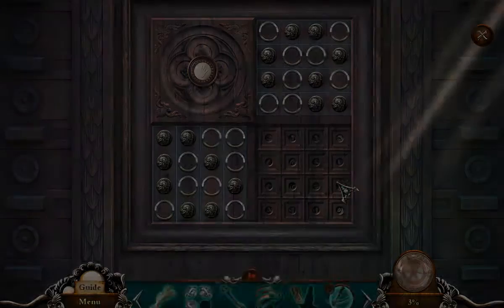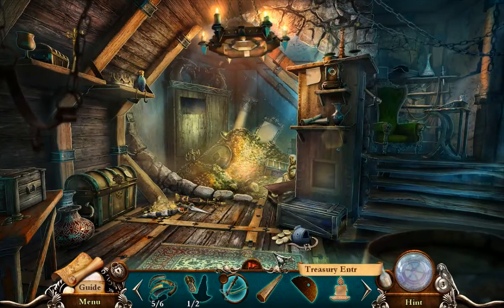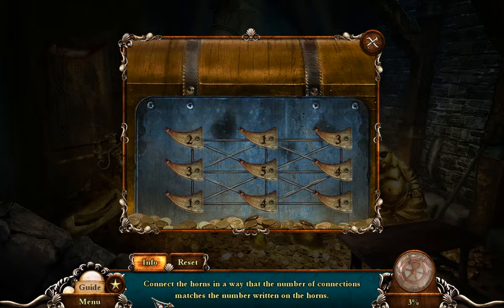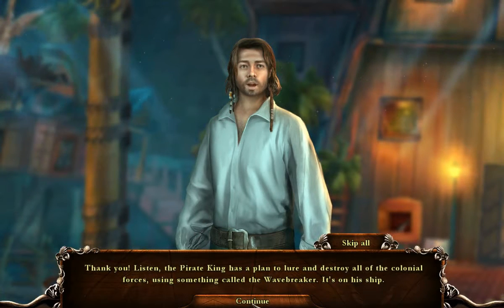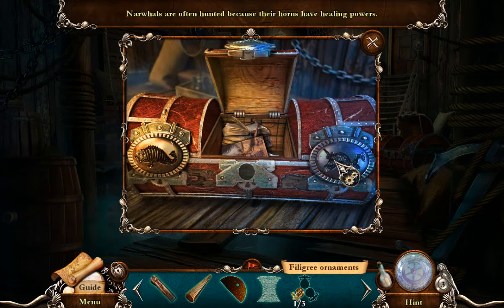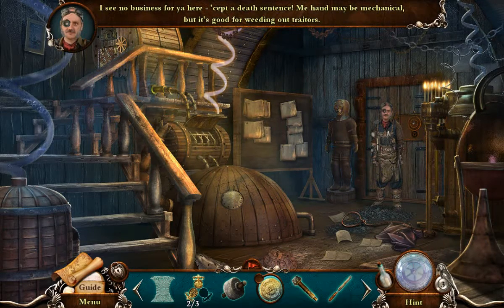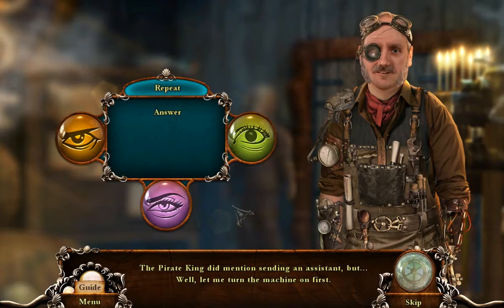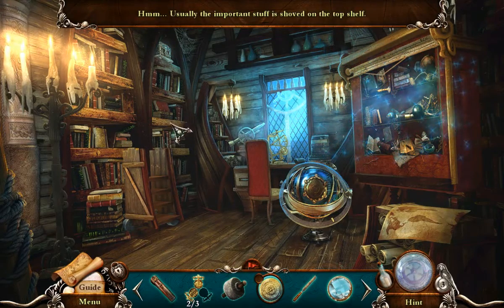Sea Of Lies 6: Leviathan Reef (CE) - Ep5 - w/Wardfire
Sea of Lies 6: Leviathan Reef – Collector’s Edition – Episode 5

We plant some explosives and enter the Pirate King’s palace